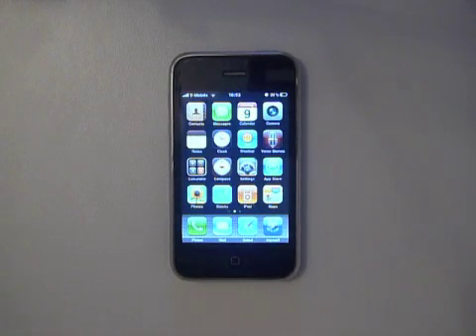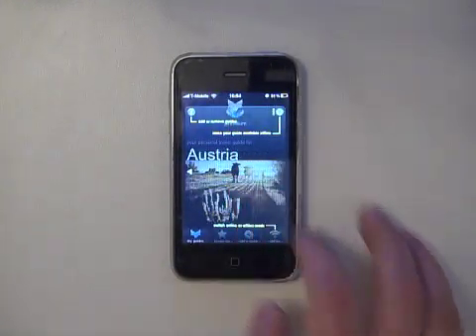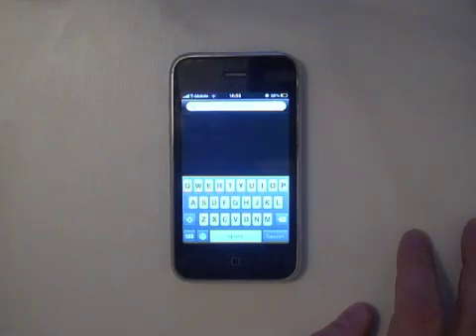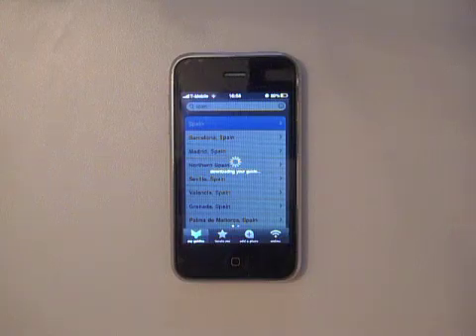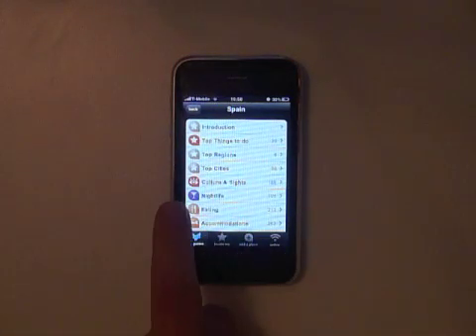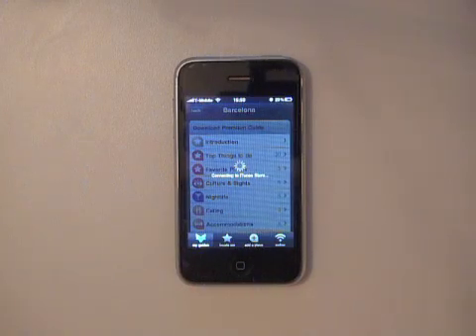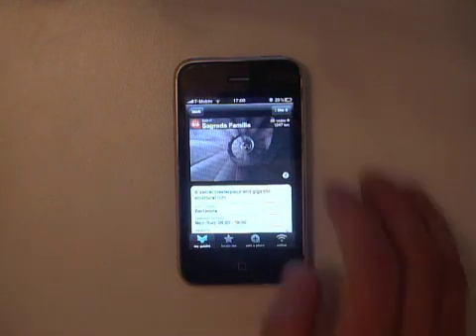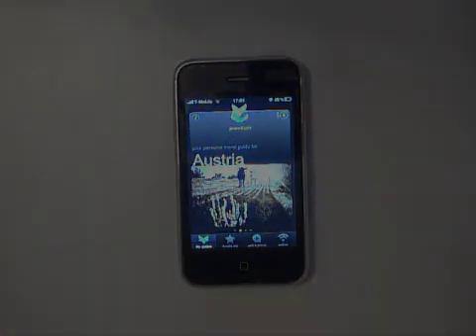Tripwolf iPhone App 1.0 tutorial - the free travel app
On February 9, 2010 tripwolf released a new version of its free mobile travel guide. The video is a tutorial to what the app is capable of, by Alex CEO at tripwolf. or purchase the free app in the itunes store